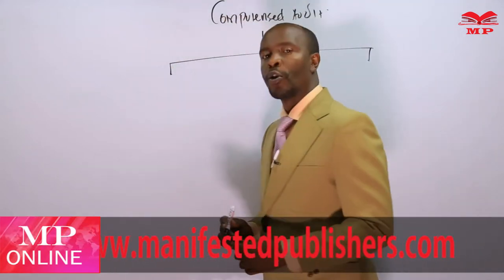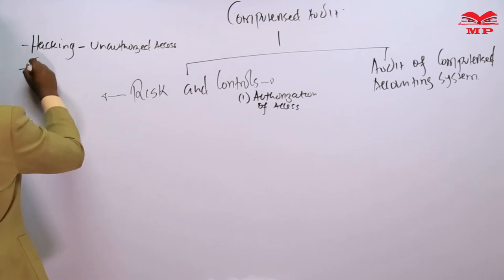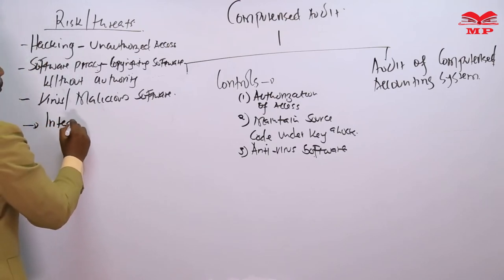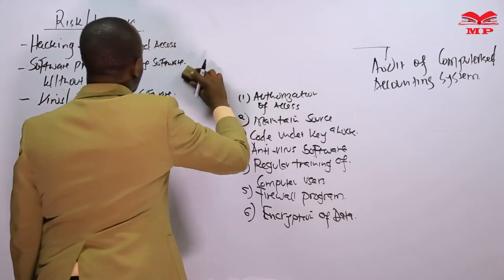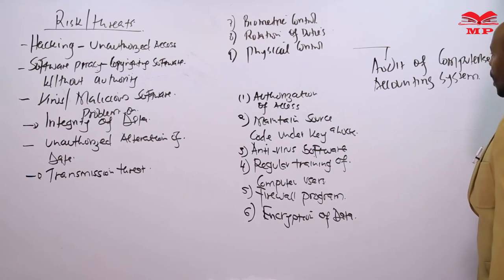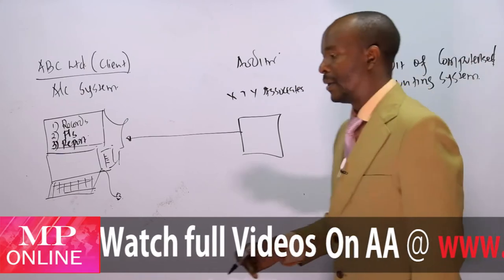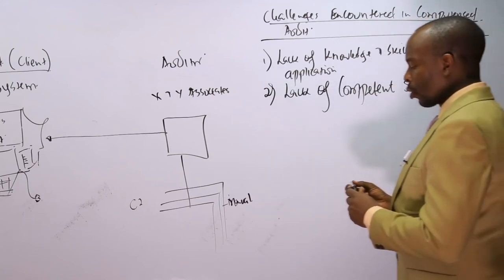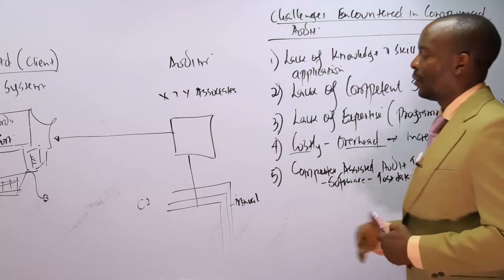AUDITING & ASSURANCE - OVERALL AUDIT - LESSON 2